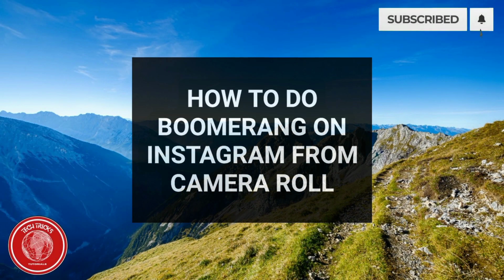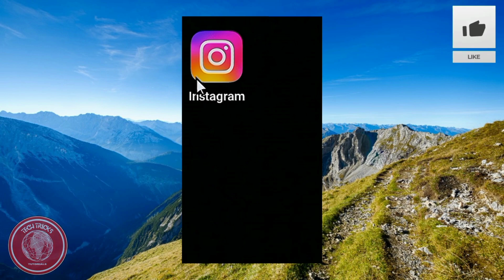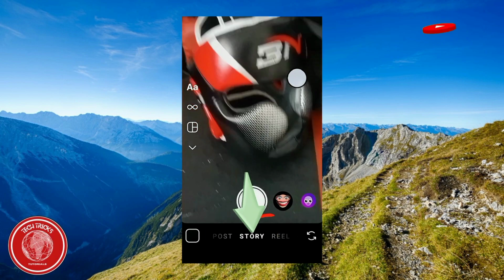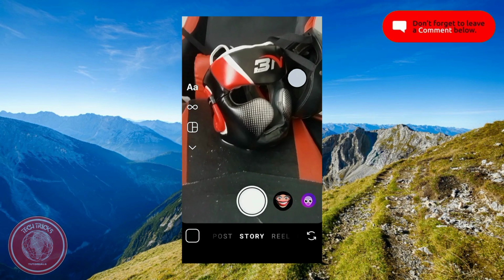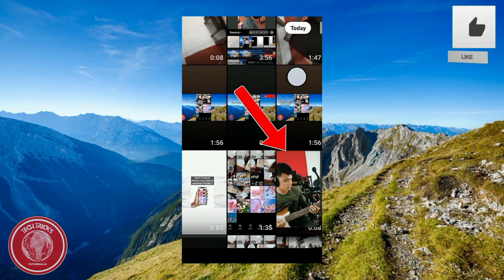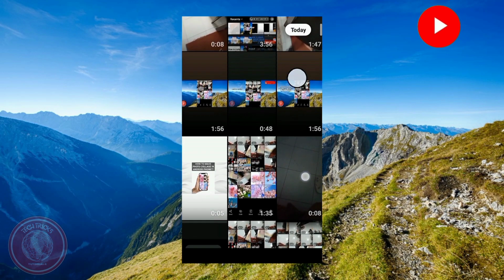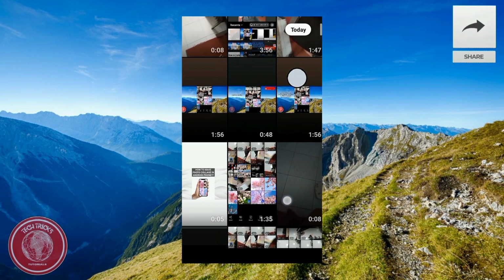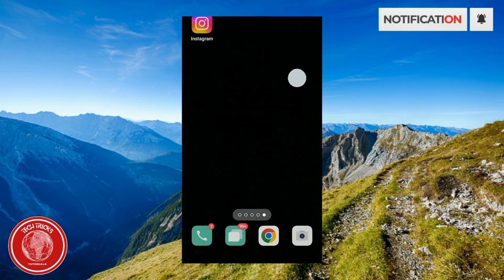How to Do Boomerang on Instagram in Camera Roll (Instagram Boomerang 2024)